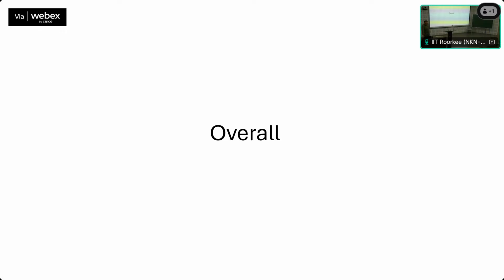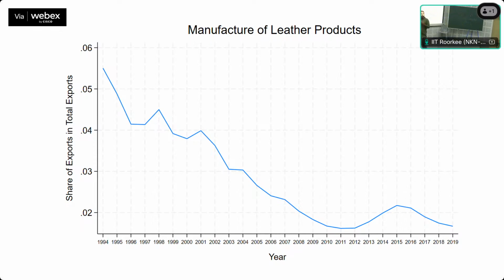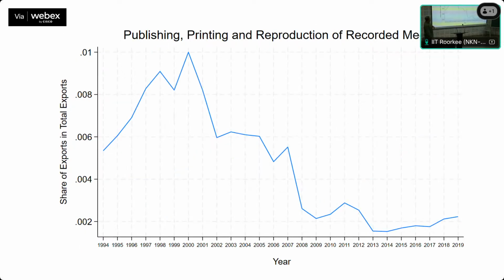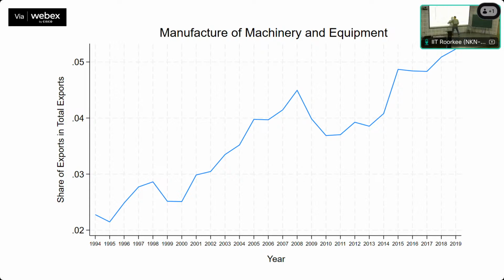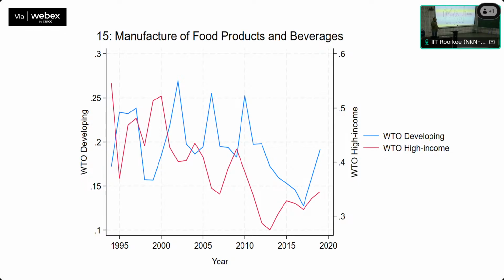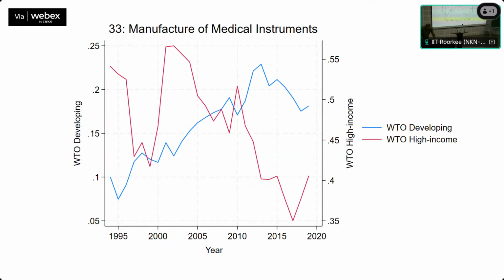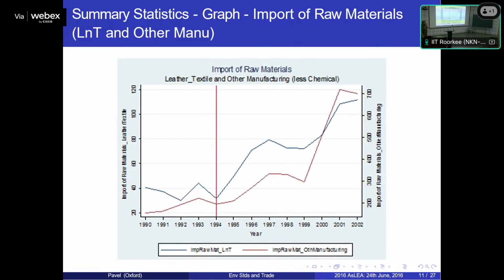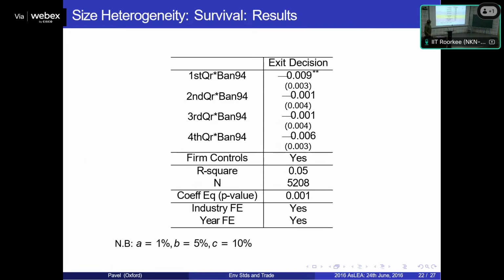GIAN Day-4, Lecture-7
GIAN
Lecture-7 Overview of India’s trade landscape: Major sectors and key players; Case studies of successful Indian firms
utilizing new trade models

New Trade Models and Methods: With Special Reference to
Indian Firms and Role of Gender in Firm Performance Dept. of HSS, IIT Roorkee